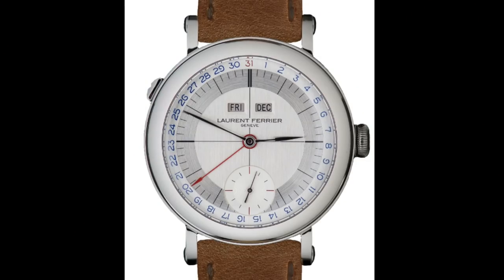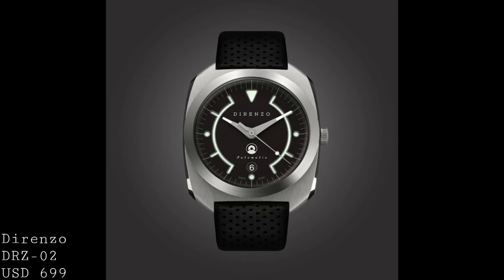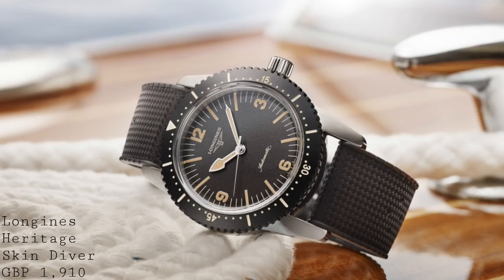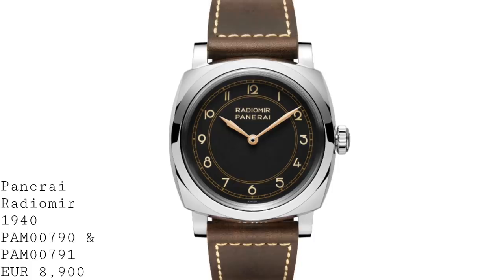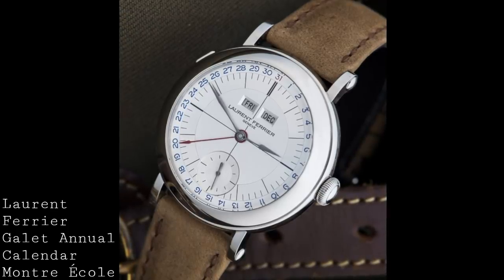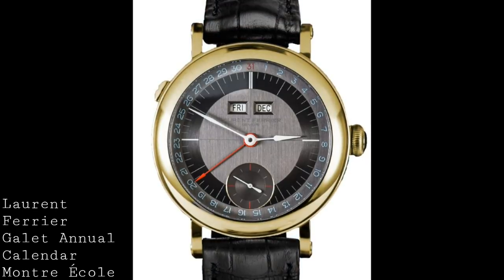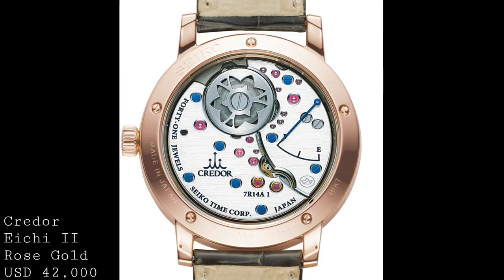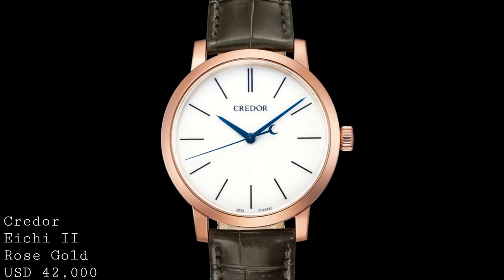Most Beautiful Watch Dials - 2018 | Armand The Watch Guy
In today's video, I would like to discuss 5 of the most beautiful and well detailed watch dials released this year from a minimalistic dial from Credor to a very bright and colourful dial from Direnzo.

Featured Watches:
- Direnzo DRZ-02
- Longines Heritage Skin Diver
- Panerai Radiomir 1940 PAM00790 / PAM00791
- Laurent Ferrier Galet Annual Calendar Montre École
- Credor Eichi II Rose Gold